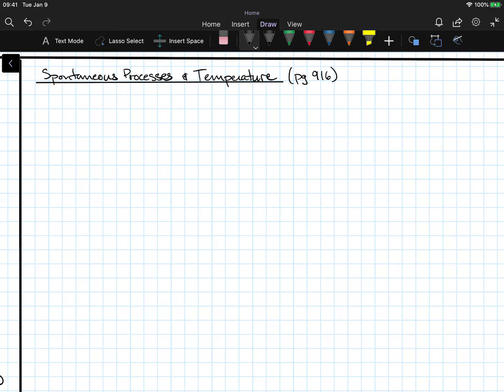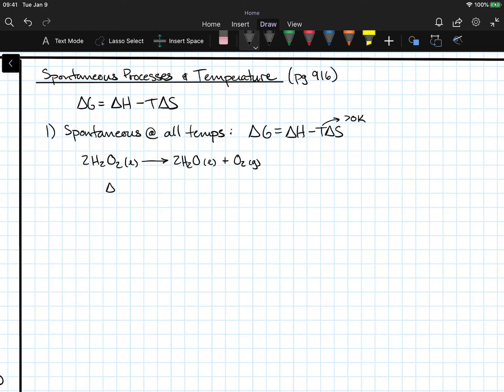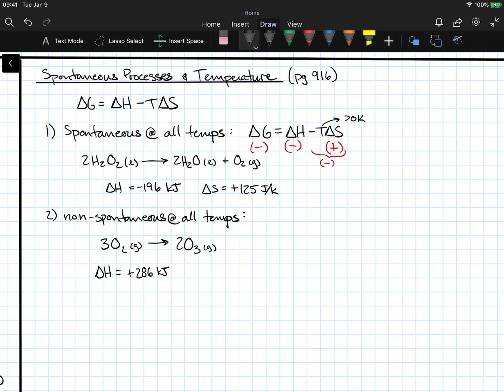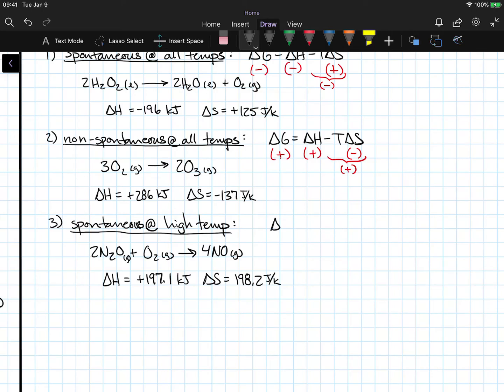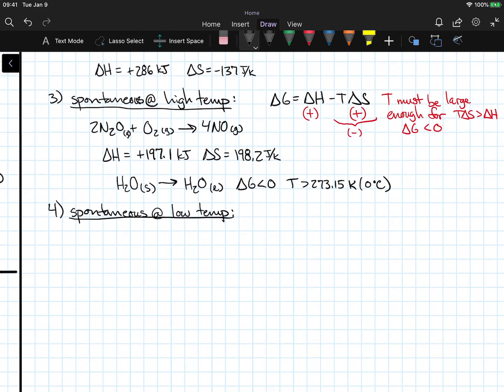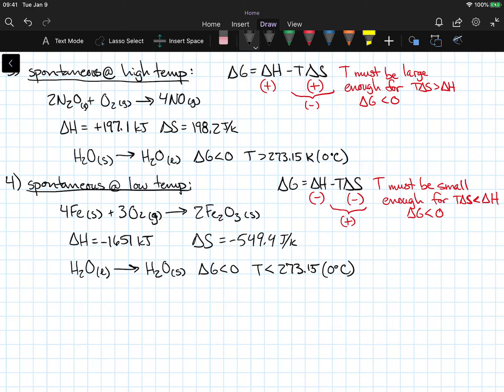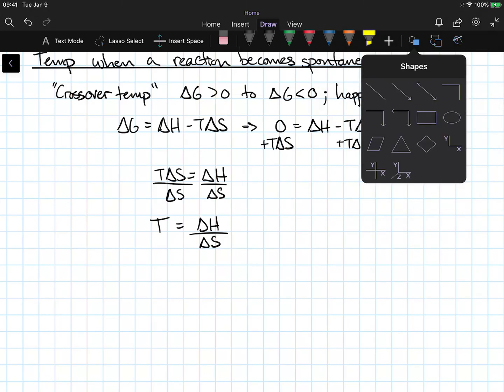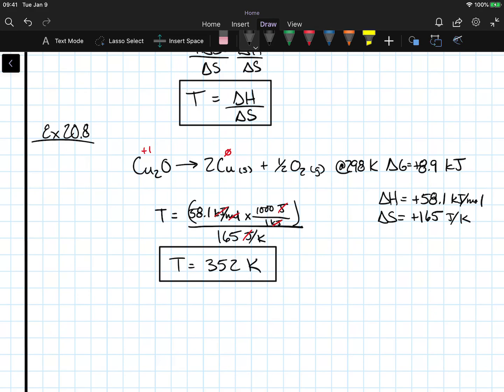Spontaneous Processes And Temperature